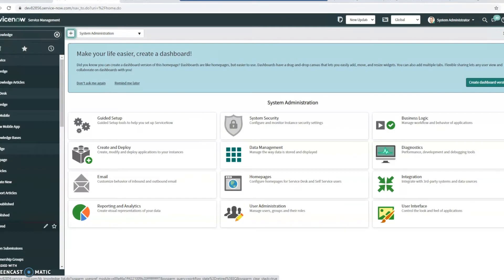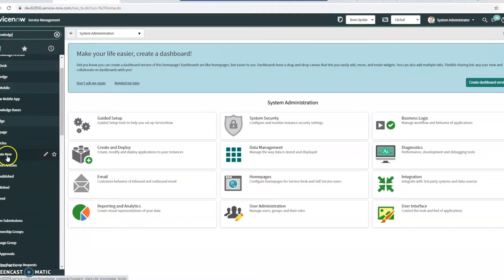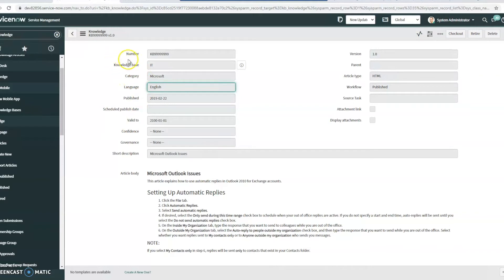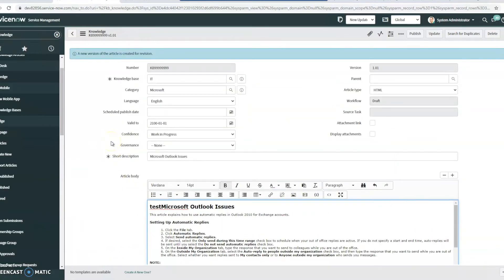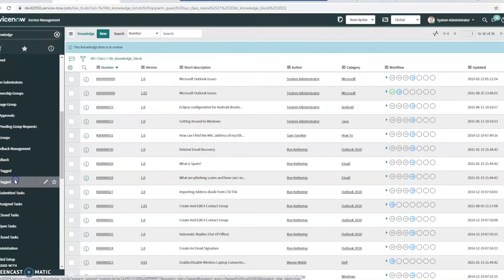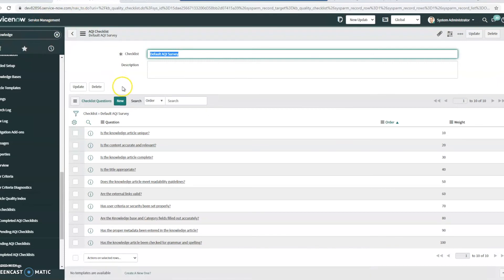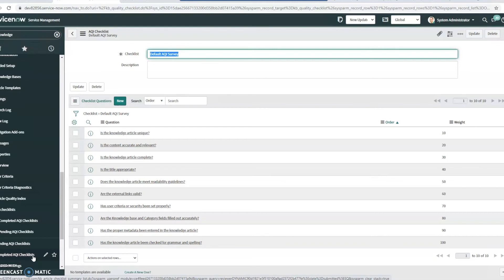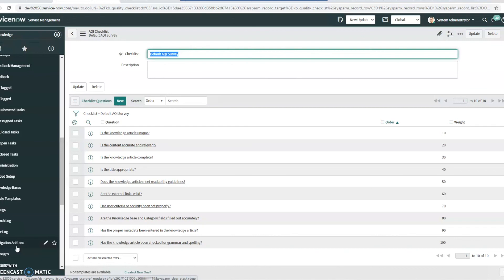ServiceNow Knowledge-Centered Services (KCS) Capabilities | Plugin Overview